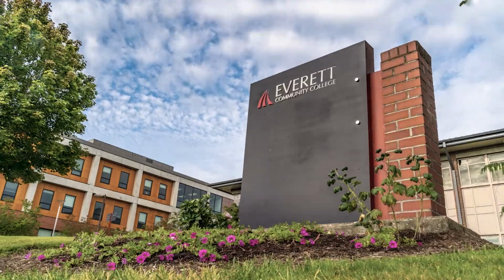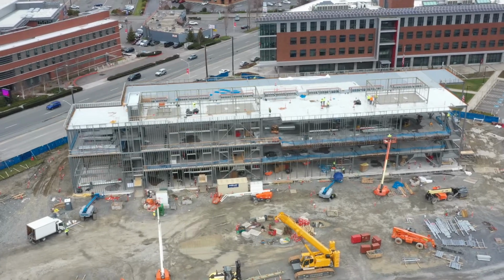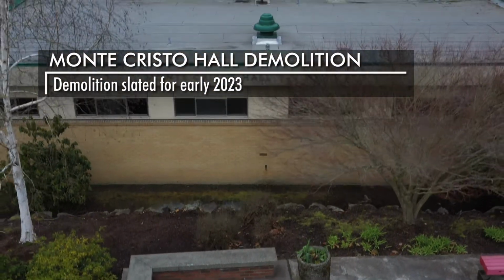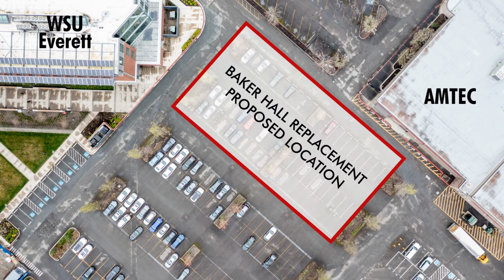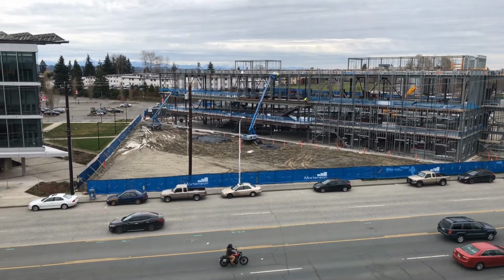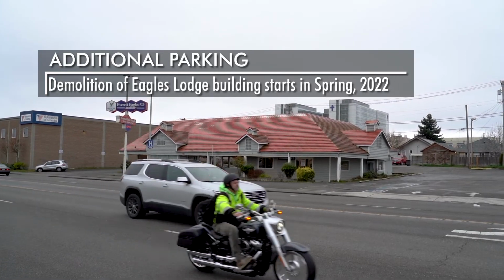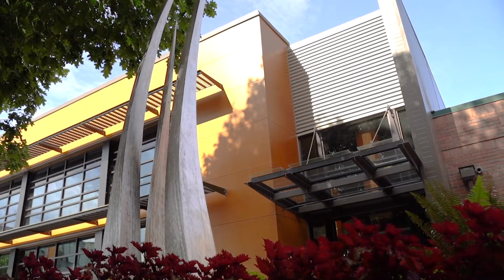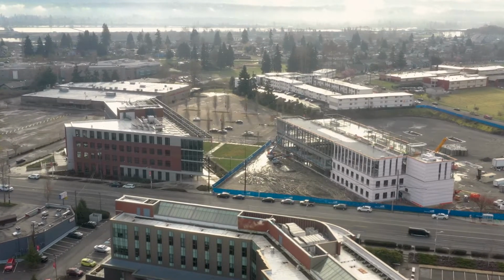Everett Community College Capital Projects Overview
Over the past twenty years, Everett Community College has re-imaged and expanded its Everett campus through the development of new facilities and the remodeling of existing buildings with the goal of creating an effective, innovative learning and teaching environment that increases access to education and supports both students and faculty.

In 2022, our commitment to providing our students with new, state of the art buildings and improvements to existing campus facilities continues through several capital projects that are underway or scheduled to begin in the near future.